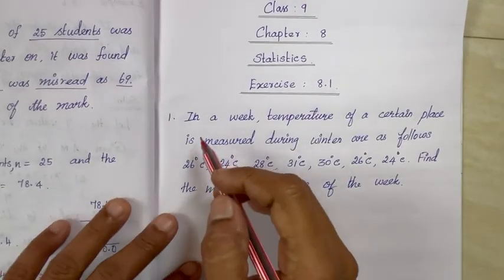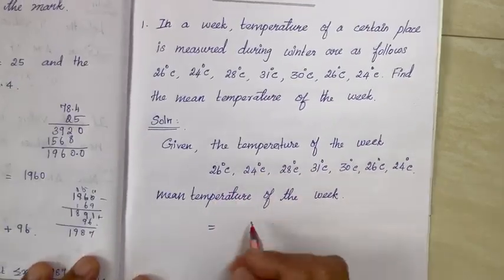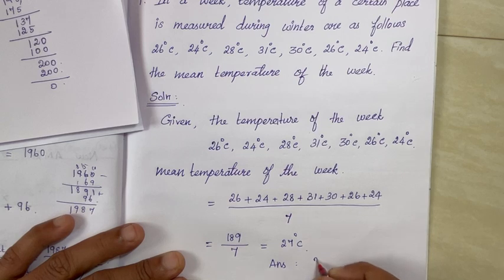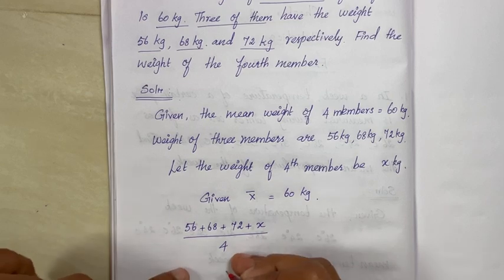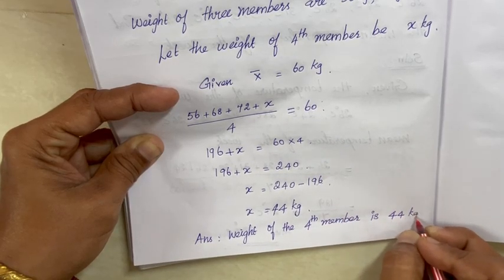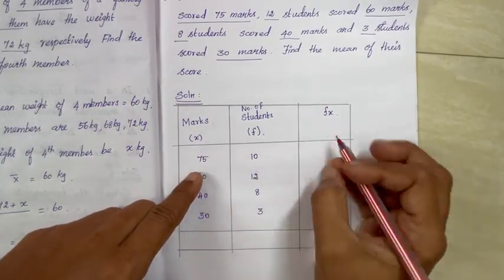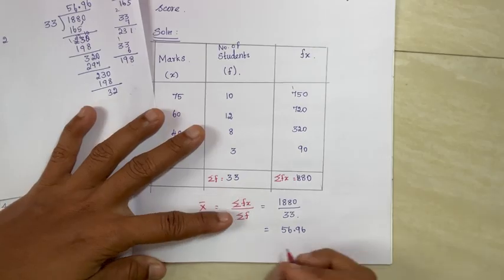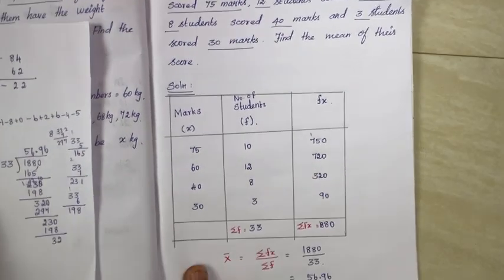9th Maths Samacheer | Chapter 8 | Statistics | Exercise 8.1 | Sum ( 1 to 4 )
9th Maths | Samacheer | Chapter 8 | Statistics  | Exercise : 8.1 | Sum ( 1 to 4 )

2) Please WATCH VIDEOS from our PLAYLISTS, for your convenience.

9th Maths
Samacheer Kalvi 9th Maths
9th Maths Statistics